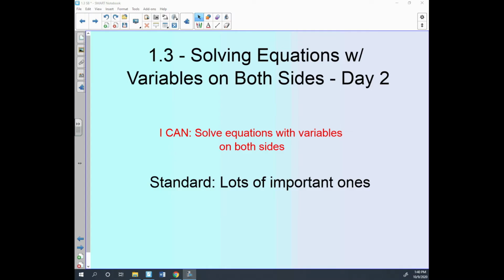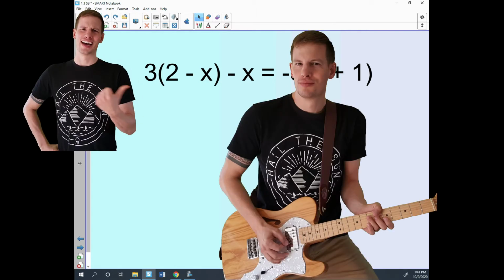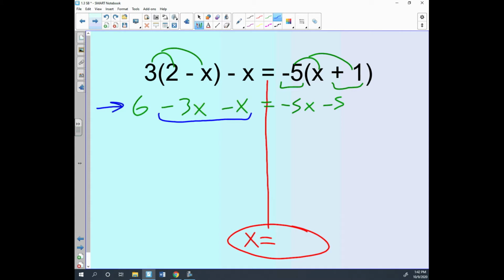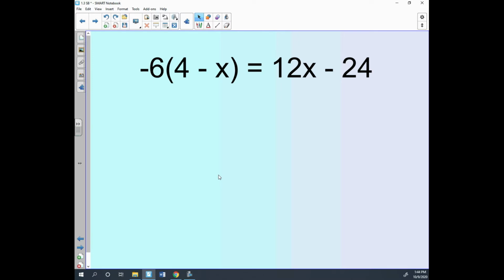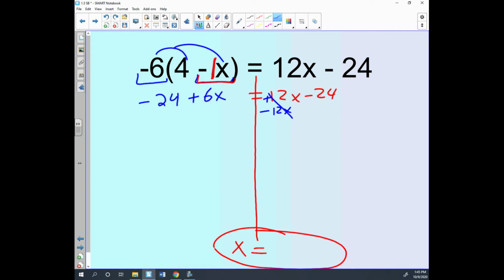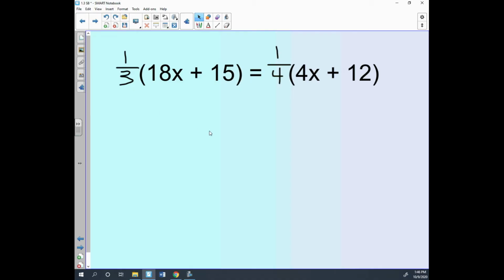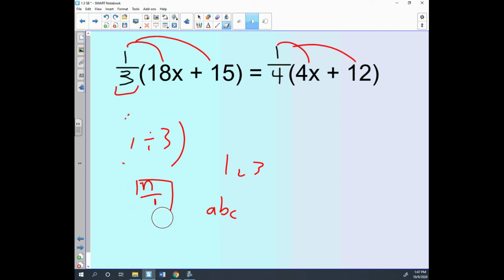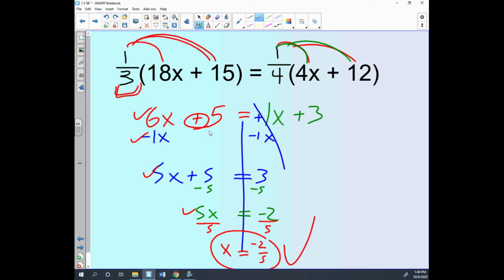1.3 Day 2 Video Lesson